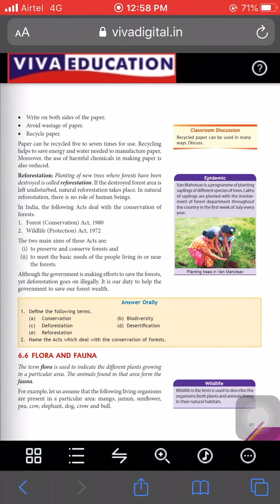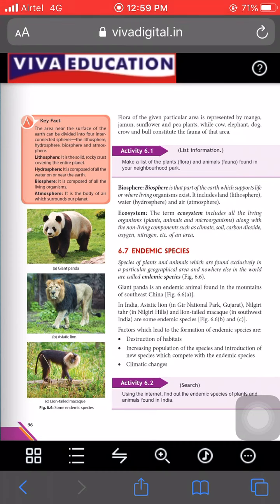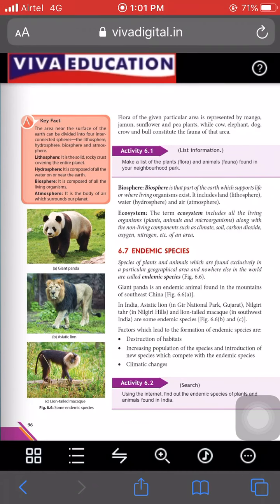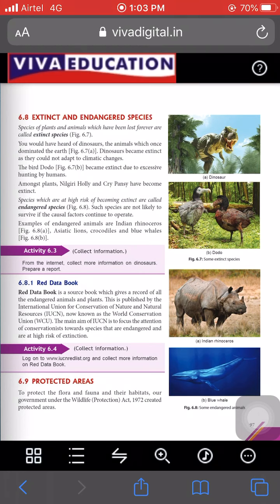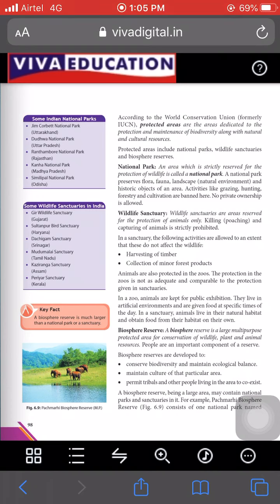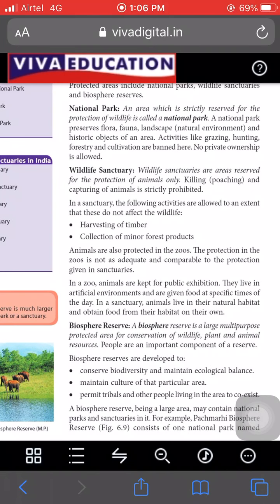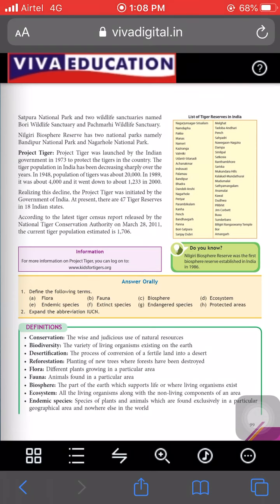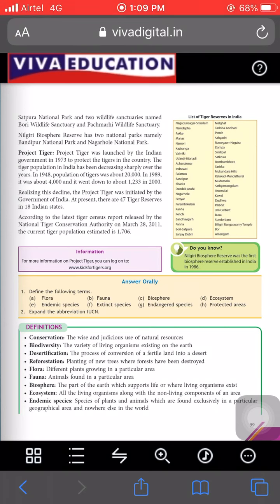CLASS 8 SCI CHP 6 CONSERVATION OF BIODIVESITY PART 3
CLASS : 08
SUBJECT:  SCIENCE
CHAPTER NAME : CHP 6 CONSERVATION OF BIODIVESITY PART 3